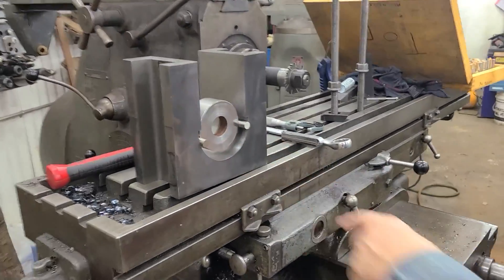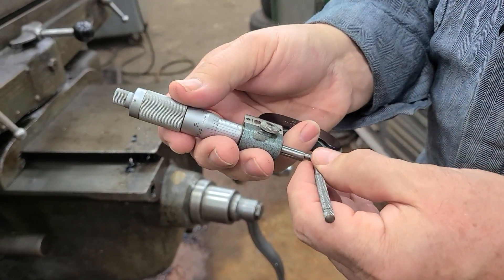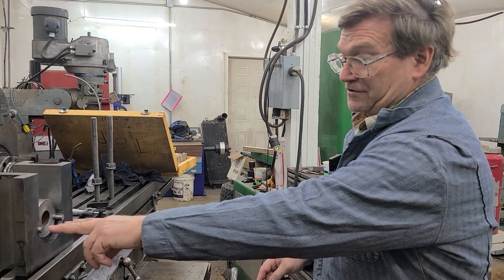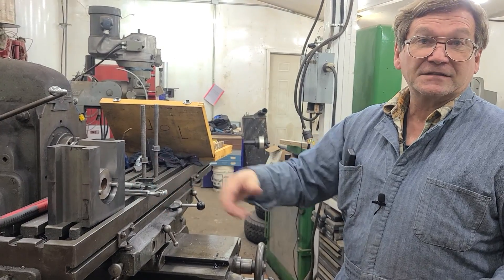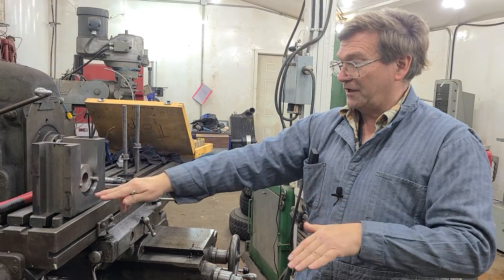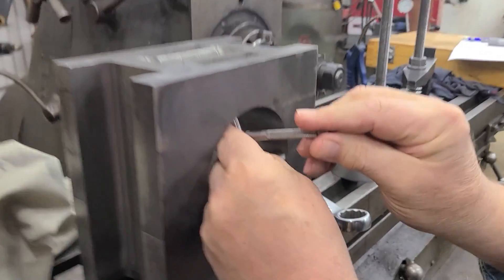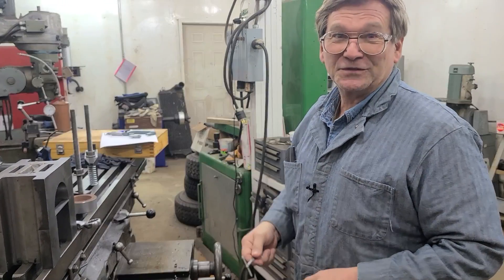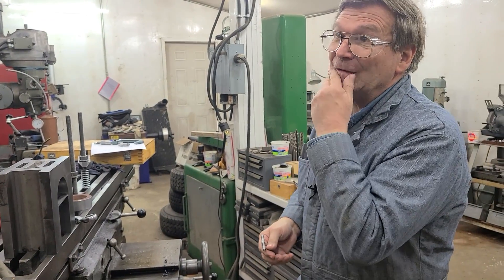Machinist's Minutes: Measurements for an eccentric bearing (BB 1/3)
Careful thinking can help you measure unusual dimensions.